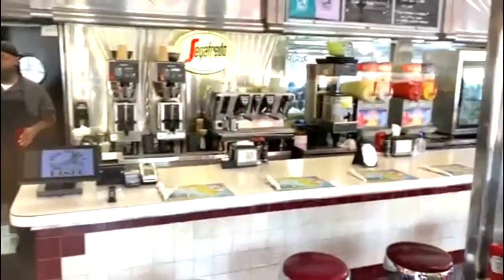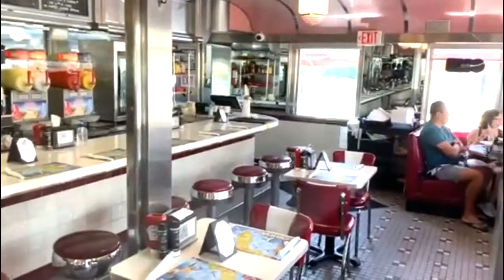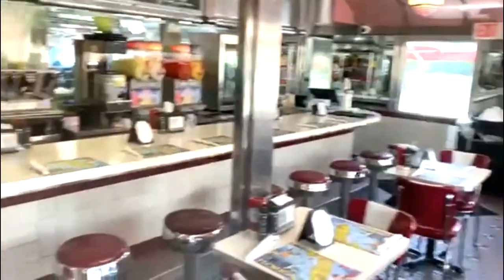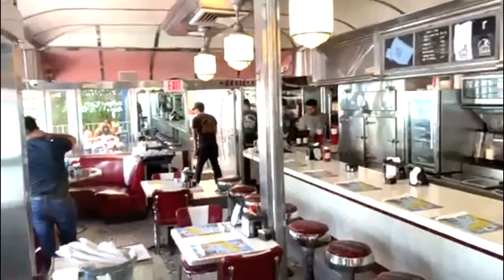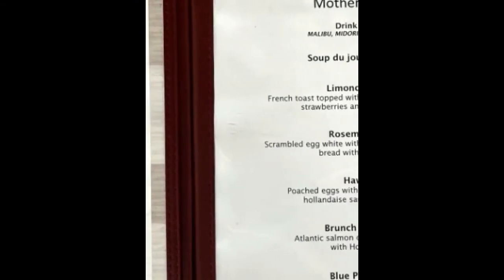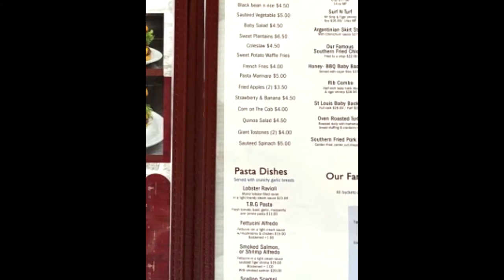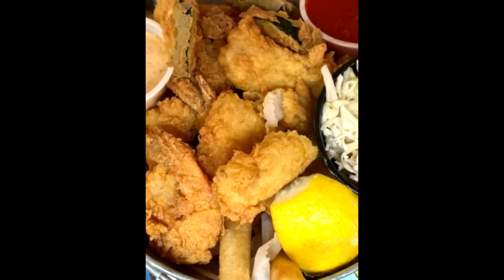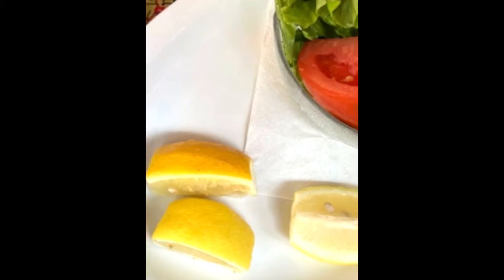Miami Beach Food Scene: 11th Street Diner in Miami Beach, Is it worth it? Subtitulos en Espanol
Landmark 11th Street Diner in Miami Beach, previously featured in Magazines, movies and Diner's, Drive-Ins and Dives. A retro diner housed in a railroad-style car featuring all-day breakfast and American fare, 24/7 hours & bar. Is it worth the money?

Landmark 11th Street Diner en Miami Beach, anteriormente presentado en revistas, películas y Diner's, Drive-Ins y Dives. Un restaurante retro alojado en un vagón de estilo ferroviario con desayuno durante todo el día y comida americana, 24/7 horas y bar. ¿Vale la pena el dinero?

Travels with Dandrea. Dan, retired military veteran and Andrea, from the beautiful country of Colombia, travel around South Florida sharing their experiences, their observations and offering recommendations on activities, restaurants and locations to travel to in South Florida, the Florida Keys, the Caribbean, Cruising and more.

Viaja con Dandrea. Dan, veterano militar retirado y Andrea, del hermoso país de Colombia, viajan por el sur de la Florida compartiendo sus experiencias, sus observaciones y ofreciendo recomendaciones sobre actividades, restaurantes y lugares para viajar en el sur de la Florida, los Cayos de Florida, el Caribe, cruceros y más.